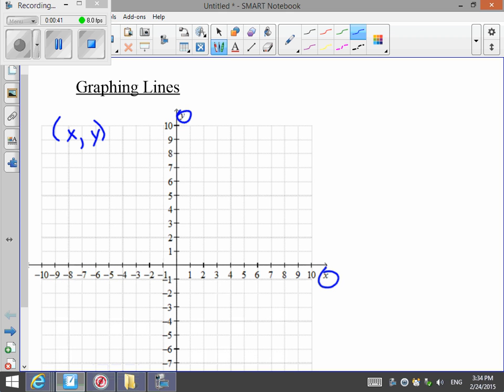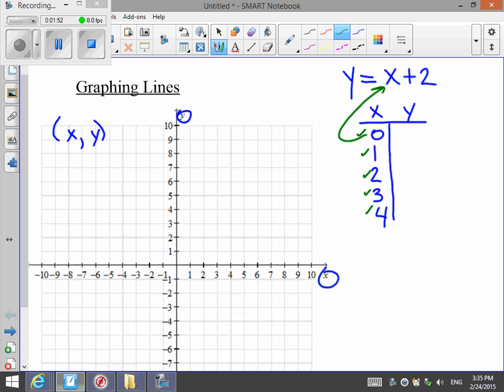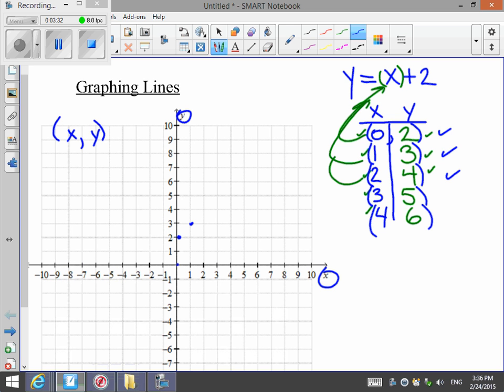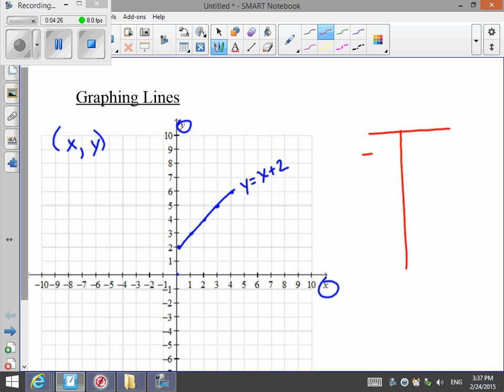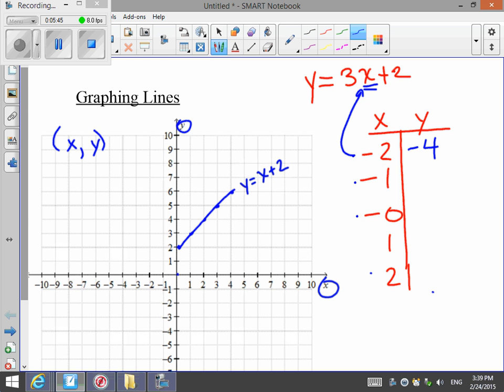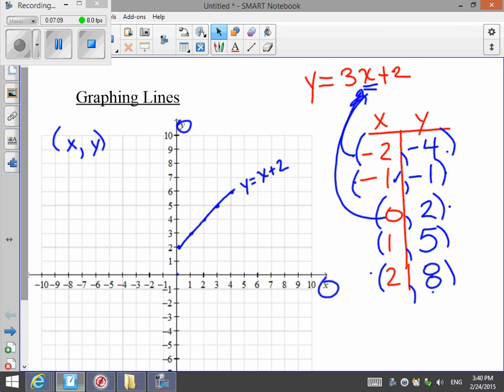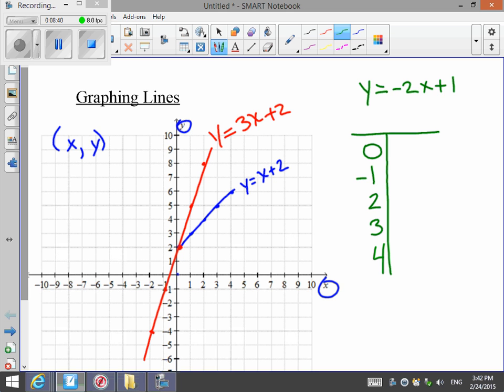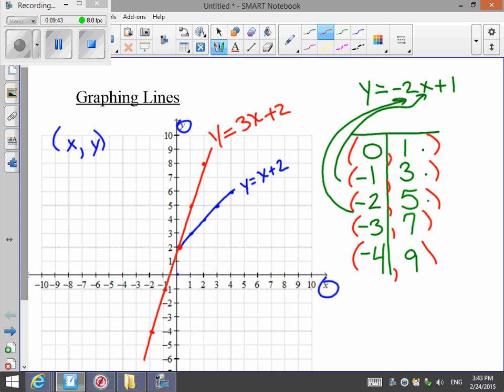Graphing Lines from T Charts